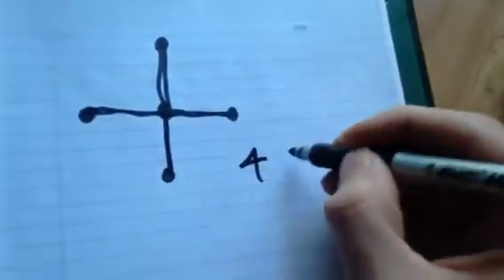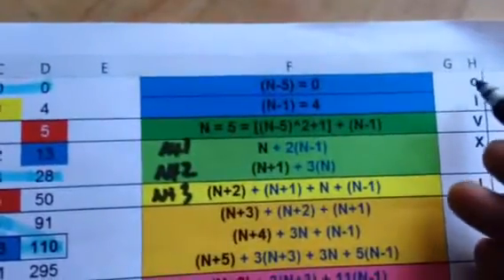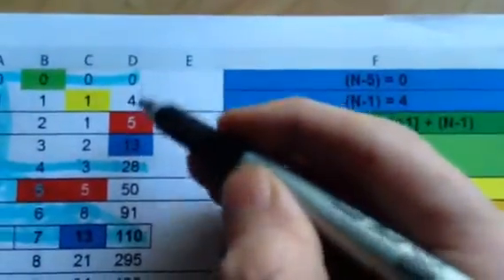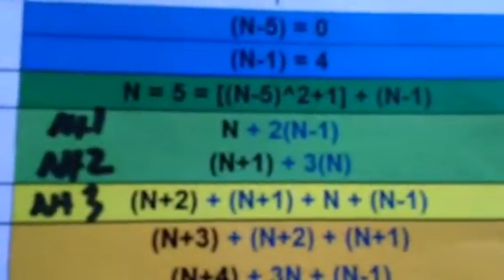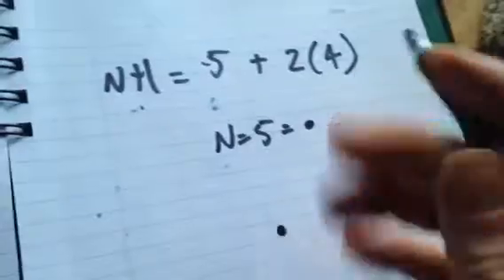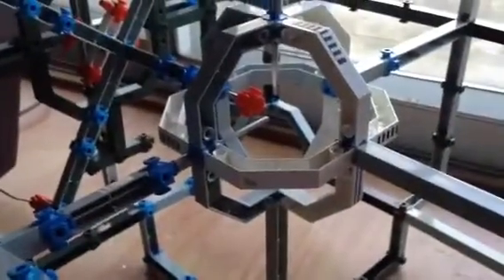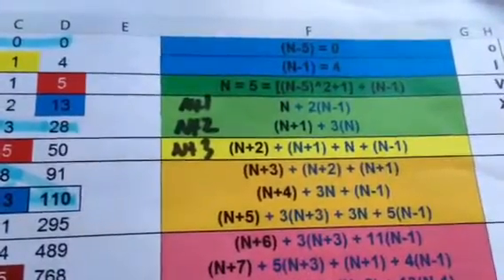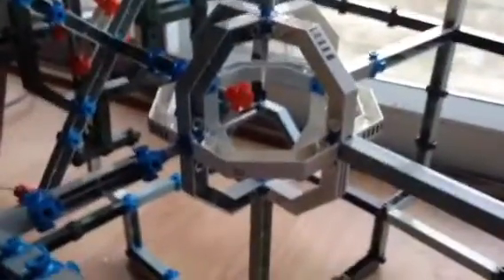Free energy I am correct I did the math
Come on people, help me out!

I'm blown away here. I have the perfect scale version of a free energy device. The schematic is all over YouTube and the numbers are finally coming out of me in a comprehensible way.

Cheers!

C=2Pi*r
C=2Pi*60mm
C=377mm

C/(8x4)=377/32=11.78mm diameter per magnet inside heaven.

11.78/2=5.89mm radius

So say 5mm radius heaven magnets leaves us enough room for the six axles.

I read stuff like this. Anywhos.:.

The link to that information that was so dangerous, a YouTube bot flagged and removed the video. Without the creation of that bot to do this stupid thing, I would have never created another 4 movies where the last one had the title the way it did.

Everything happens for a reason, it's cool. I was meant to do all this. I have learned from this experience and other than one stressful day, I feel great and that's all that matters.